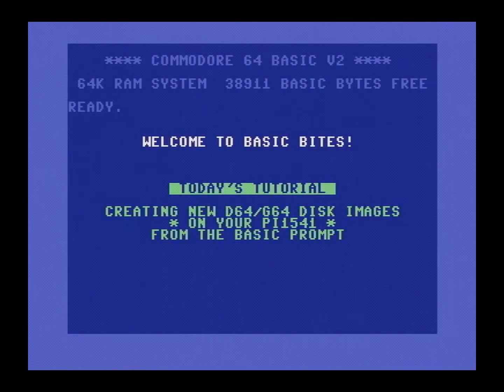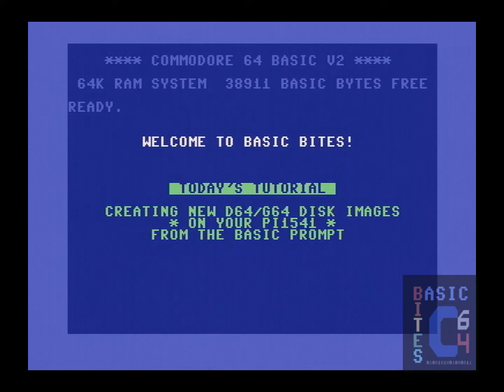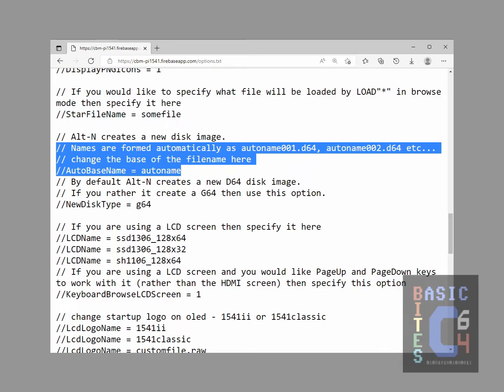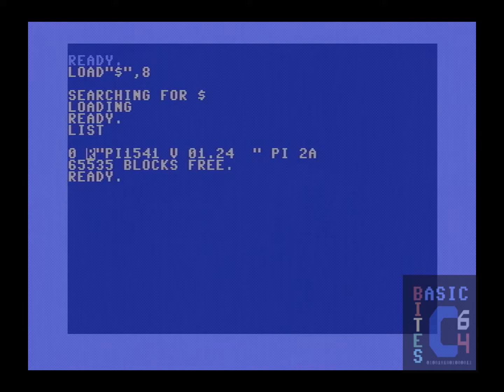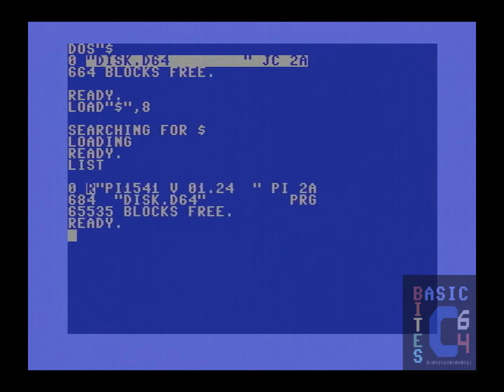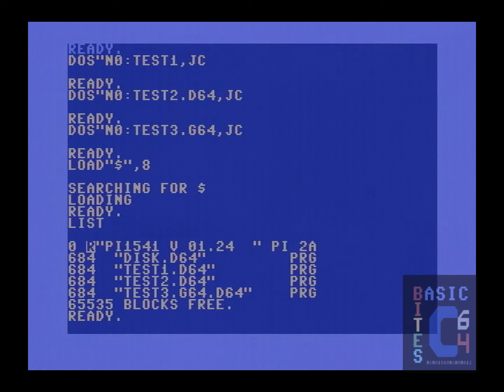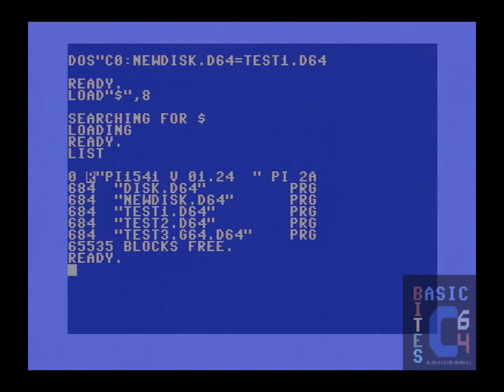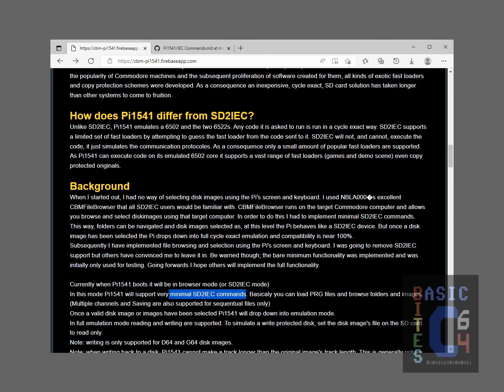Pi1541: How To Create Blank Disk Images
The Pi1541 (Commodore 1541 emulator for the Raspberry Pi) can be instructed to create NEW blank D64/G64 disk images directly from BASIC on your Commodore 64 or 128.  Today I'll show you how!

CHAPTERS-
0:00 - Intro
2:51 - Alternative Methods
5:40 - Browser vs Emulator Mode
7:33 - The NEW Command
10:20 - Tips, Limitations, Workaround
16:00 - Documentation & Outro

LINKS-